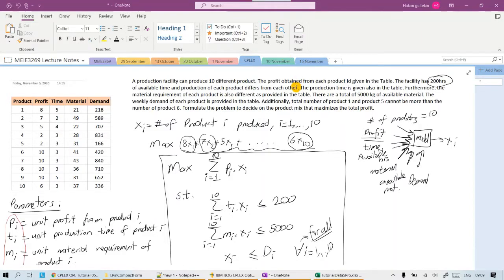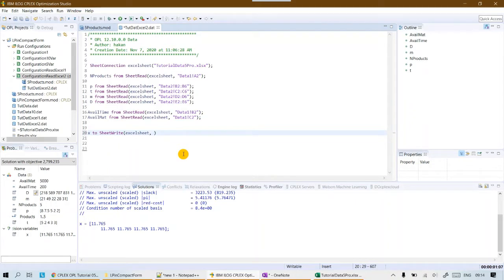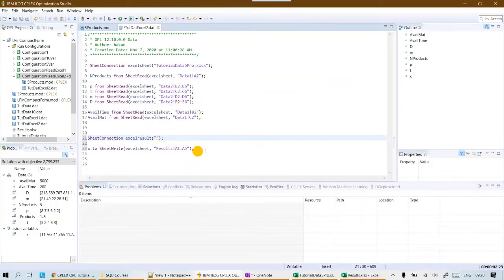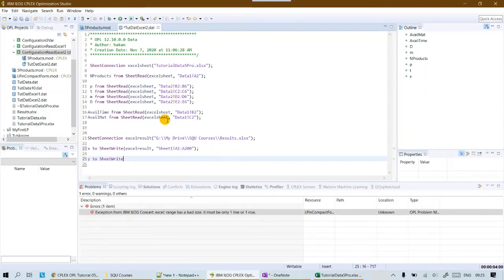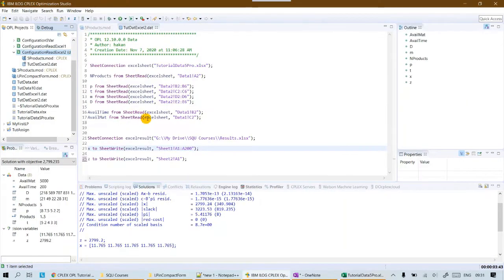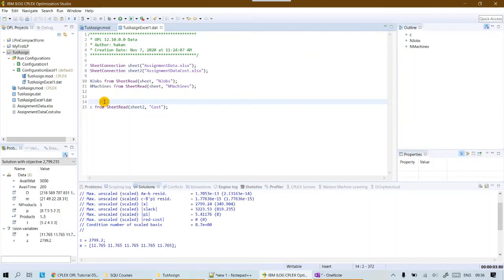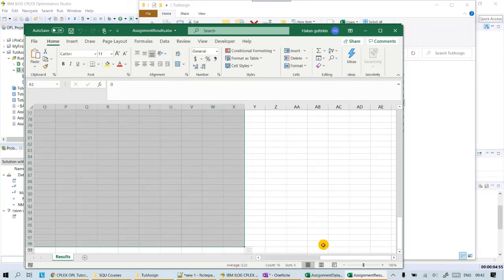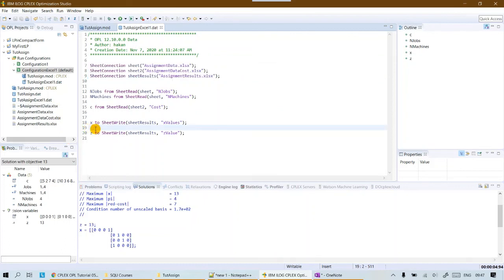CPLEX OPL Tutorial 07 How to write the solution to an Excel file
IBM ILOG CPLEX OPL, How to write the solution to an Excel file.